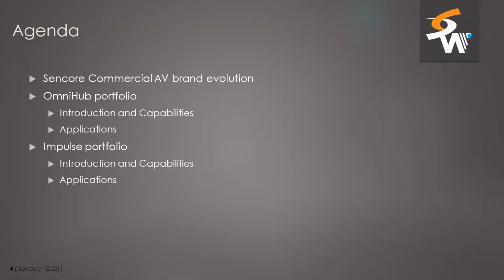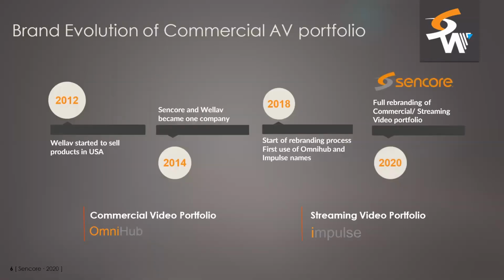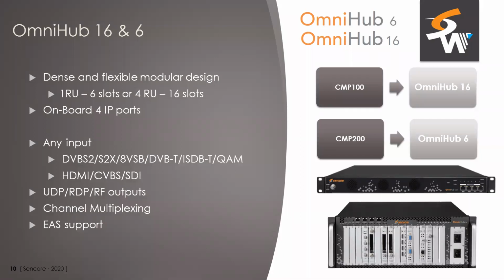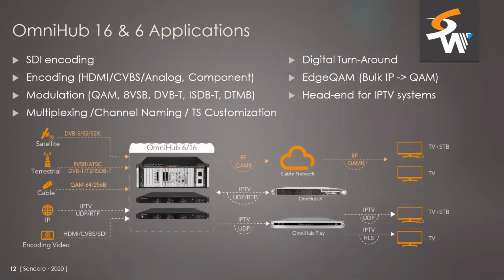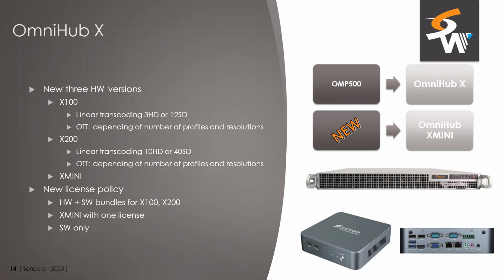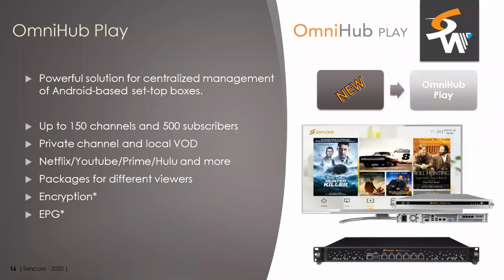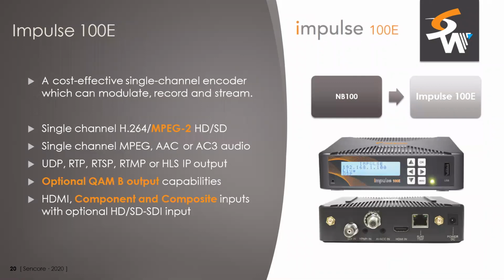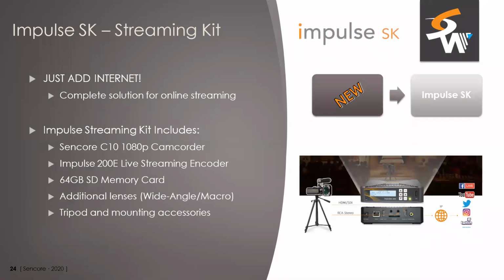Sencore Webinar: New product lines for the commercial AV market!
The final session of our virtual NAB was hosted by Pawel Horoszczak, reach out via our if you have any questions!